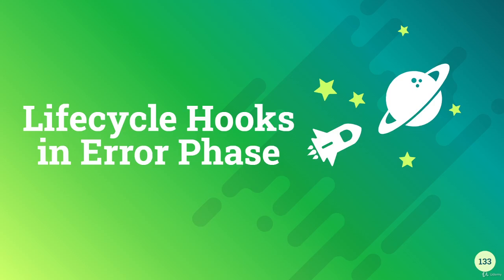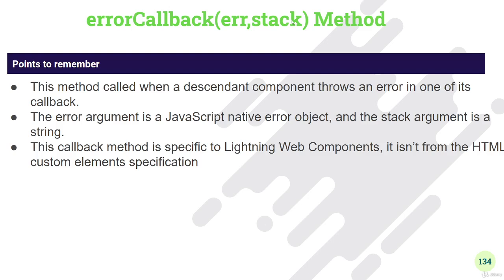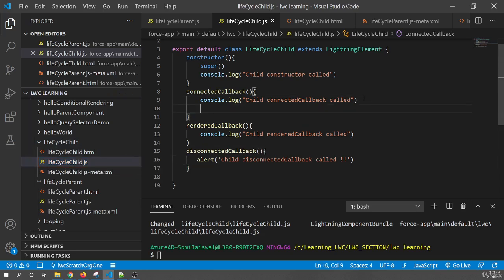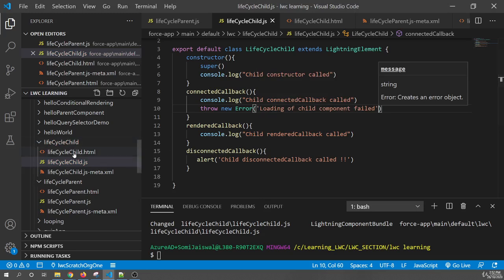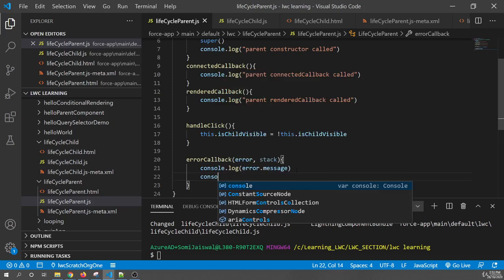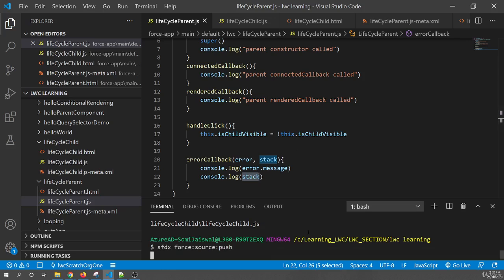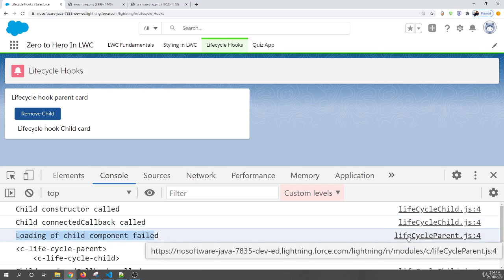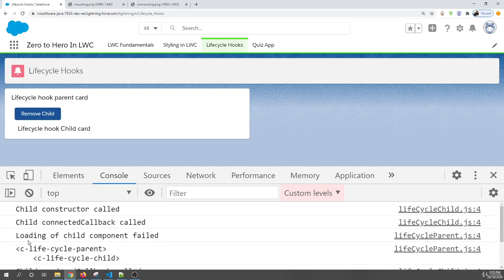9.4 Lifecycle Hooks in Error Phase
9. Component Lifecycle Hooks